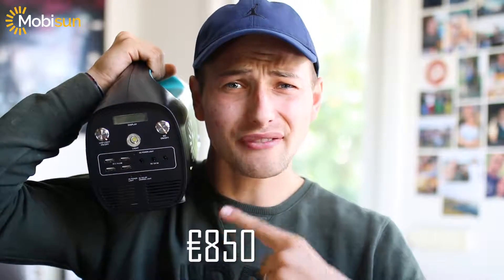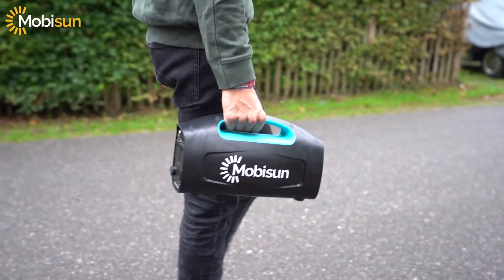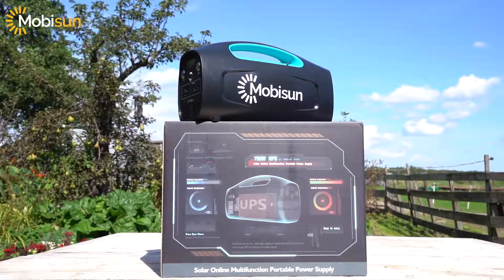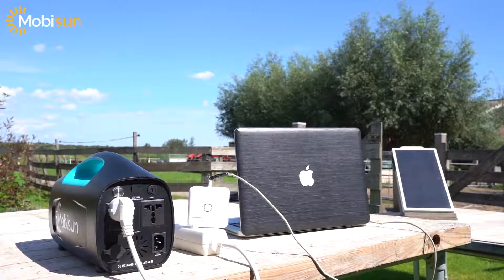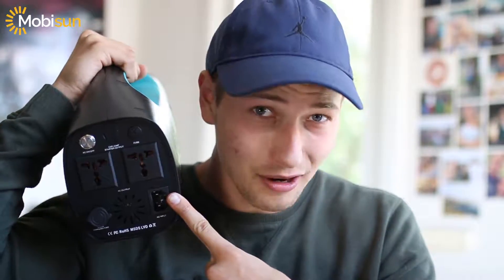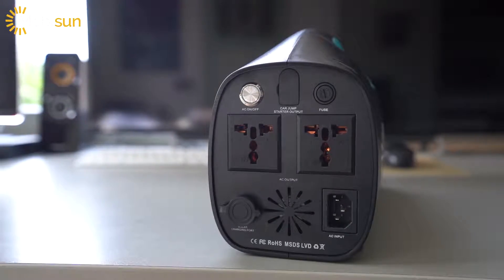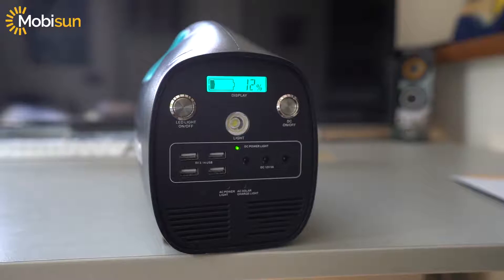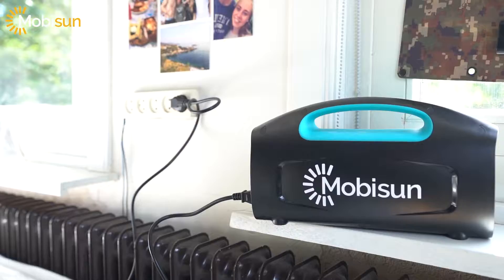Portable solar generator test | Portable socket/mains | 230V / 500W 666Wh | Mobisun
500W Portable solar generator

✔ power up anytime, anywhere
✔ charge via mains or solar panels
✔ output 500W continuously
✔ capacity 666Wh
✔ 230V (pure sine)
✔ sustainable LG battery technology
✔ connect up to 9 devices simultaneously
✔ compact and portable (only 5 kg)
✔ UPS function (Uninterruptible Power Supply)
✔ car jump start function
✔ worldwide shipping
✔ ideal for outdoor use
✔ incl. MC4 charging cable for solar panels
✔ incl. Car jump start cable
✔ suitable for all electrical appliances up to 500W
✔ overload power 550W (15s)
✔ peak power 1000W (5s)
✔ 9-fold security
✔ simultaneously charge AC, DC and USB devices
✔ 2 x AC output
✔ 4 x USB output
✔ 3 x DC output
✔ incl. strong flashlight

With this powerful 500W portable solar generator, there is always high-quality power at hand.

The generator supplies the same voltage and quality as the usual mains current (230V pure sine). As a result, almost all electrical appliances up to 500W can be supplied with power.

The generator has a battery capacity of 666Wh, so a laptop can be charged up to 12 times, a small refrigerator can run for up to 16 hours and up to TV can be watched up to 24 hours.

In addition to 2 AC / mains power outputs, the generator has 4 USB outputs (for charging phones and tablets) and 3 x 12V DC outputs. All these outputs can be used simultaneously.

The generator also has an EC5 output, so that a car can be started using the supplied car jump start cable.

The generator can be charged in about 8 hours via mains power.

In addition, the generator can be charged with 12.6V to 28V solar panels. Via the included MC4 cable, the generator can be connected to virtually all MC4 solar panels in this range.

Furthermore, the generator has a UPS function (Uninterruptible Power Supply). This means that when the generator is connected to the mains power and the power fails, the generator takes over and there is no failure of the connected equipment.

The generator has a 9-fold security such as protection against over-load, over charge, over discharge, over current, over voltage, short circuit, temperature, low battery voltage, short circuit and electrostatic voltage.

Finally, the generator has a handy built-in flashlight.

Due to the high capacity (666Wh) the generator can:

- Light up a 5V USB LED lamp for more than 150 hours;
- Charge a smartphone battery more than 80 times;
- Charge a tablet or an iPad up to 30 times;
- Charge the battery of a laptop up to 12 times.

Note: output max 500W. So not suitable for electrical appliances that require a higher power than 500W.

The package of the Portable Solar Generator is very complete and consists of:

1 x Mobisun Portable Solar Power Generator 500W / 666Wh
1 x AC charging cable
1 x PV (MC4) charging cable for solar panels
1 x car jump start cable
1 x manual
The Portable Solar Generator is suitable for charging:

- Laptop
- MacBook
- Electric bike
- Small fridge
- Digital camera
- Projector
- Sound system
- Small washing machine
- Slow Cooker
- CPAP equipment
- Wireless router
- Tablet
- Smartphone
- Lighting
- Other electrical appliances up to 500W

The Portable Solar Generator has the following inputs and outputs:

- AC Input: for charging with mains (110V-265V) via supplied charging cable
- XLR Input: for solar charging with 12.6-28V, 5A
- 2 x AC output: 230V, 500W continuous
- 3 x DC output 12V / 5A
- 4 x USB output 5V / 2.1A